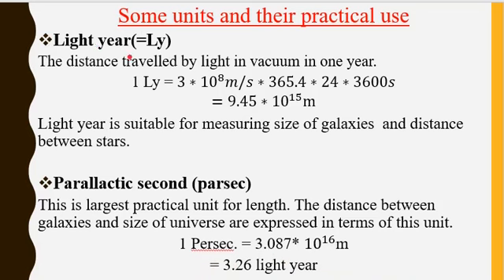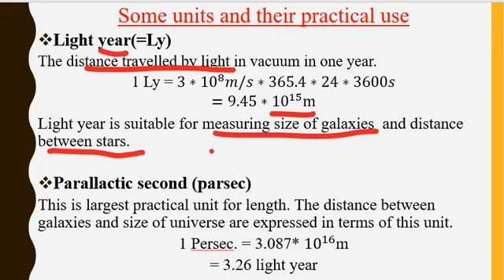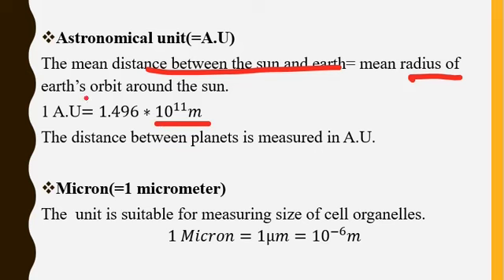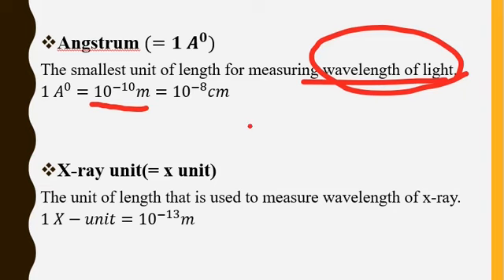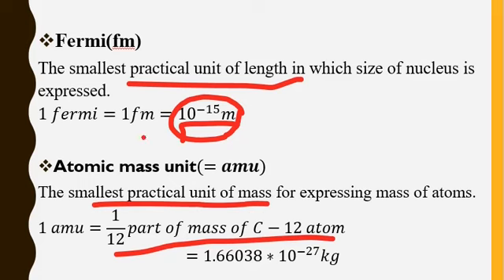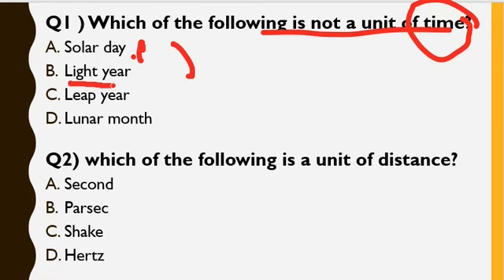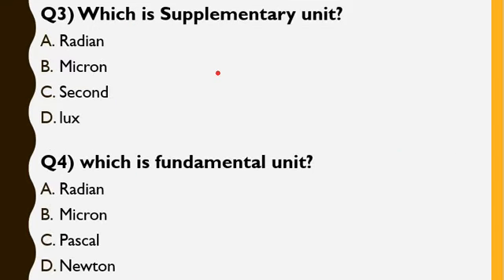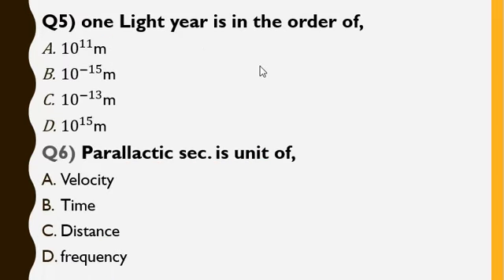Special Units and Multiple Choice Questions,very important (Concept for Entrance Preparation Part 2)